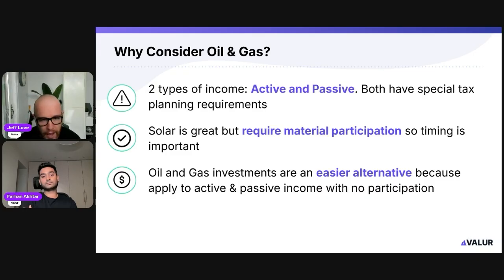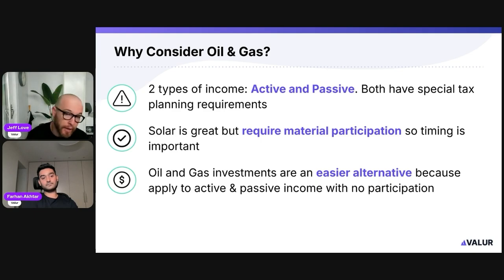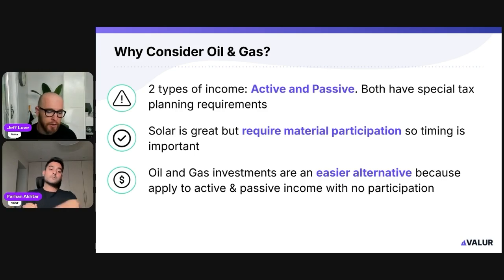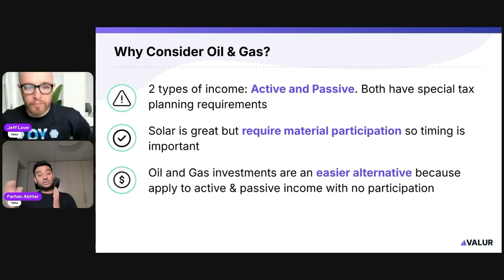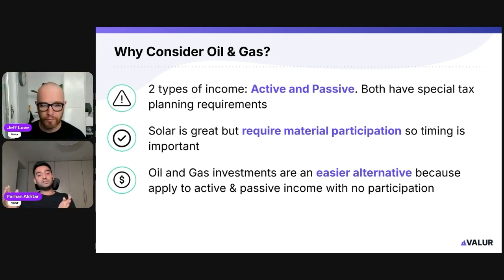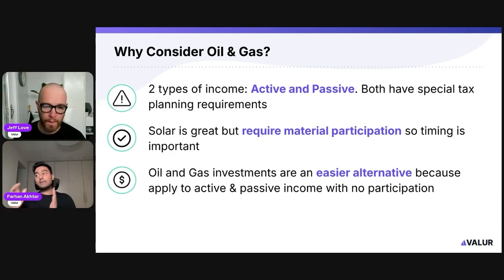Comparing Solar investments vs Oil & Gas drilling investments for reducing ordinary income taxes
This video discusses strategies for reducing ordinary income and compares the benefits of solar and oil and gas investments. Valur representatives explain the distinctions between active and passive income and highlight why oil and gas may be a more viable option, especially towards the end of the year when considering timing and workload. Tune in to learn about deductions, returns, and how to make the most of these investments to reduce your tax bill efficiently.

Or

00:00 Introduction to Income Reduction Strategies
00:49 Comparing Solar and Oil & Gas Investments
01:06 Active vs Passive Income Explained
01:55 Advantages of Oil & Gas Investments
02:12 Timing and Practical Considerations
03:53 Conclusion: Why Oil & Gas is the Focus Now